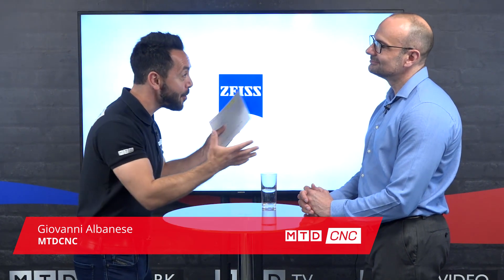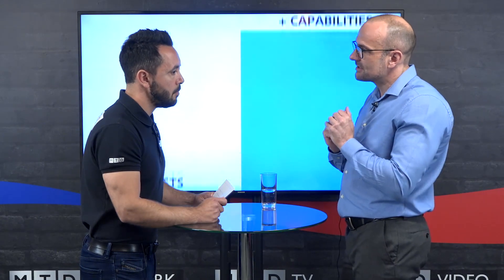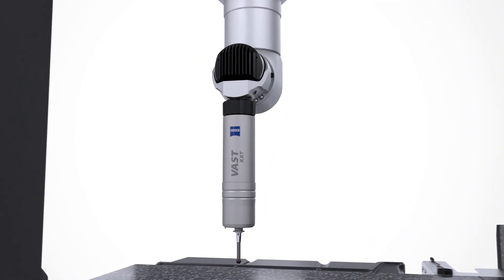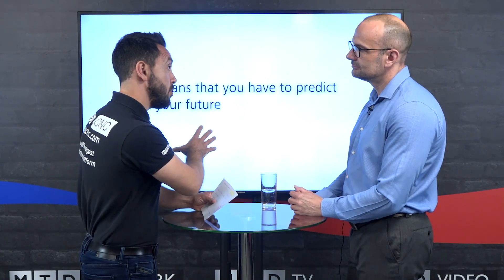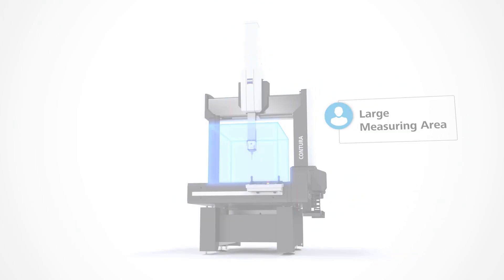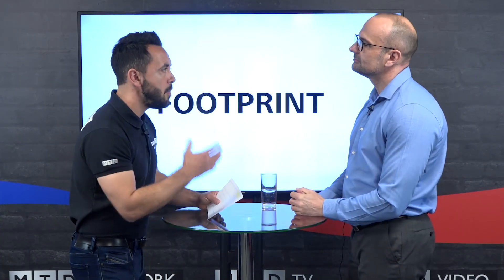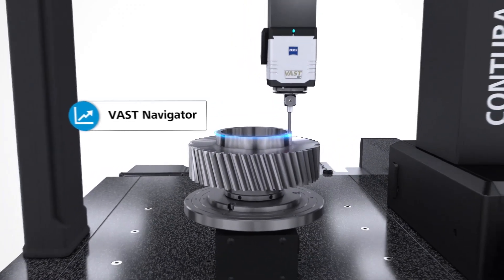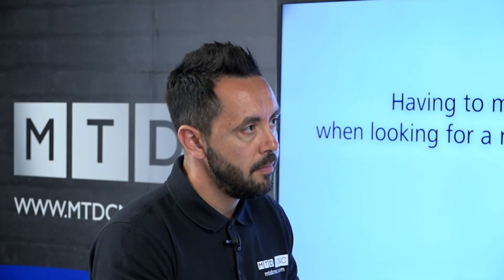Is this the most versatile CMM in the World – The NEW ZEISS CONTURA with MASS Technology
In this technical corner Gio and David Shute look at the all NEW ZEISS CONTURA with MASS Technology, It clearly offers ultimate versatility and performance and simplifies the inspection processes and increases productivity!
The features include MASS Technology, Vast Performance Scanning Module, Increased Working Envelope, New Patented Bearing Design, Scanning Speeds and Performance enhancements, Automated Probe Rack and RT RB Rotary Table!